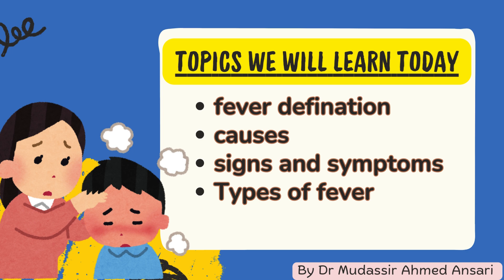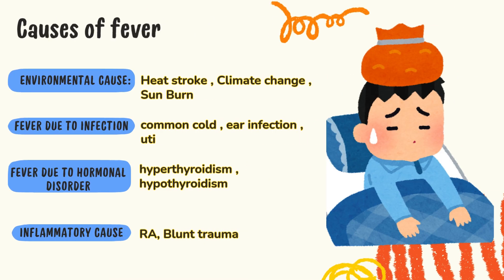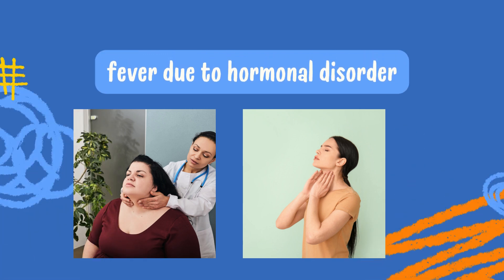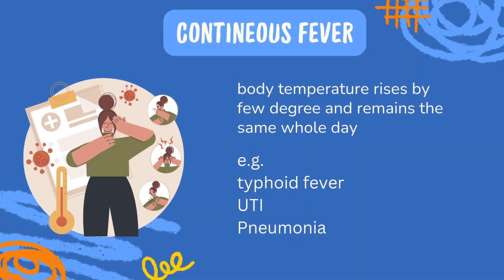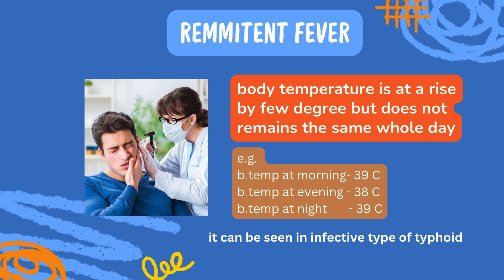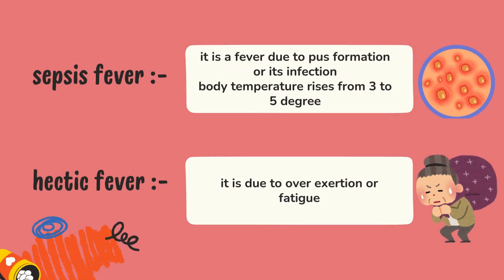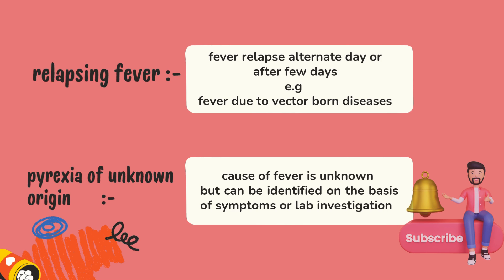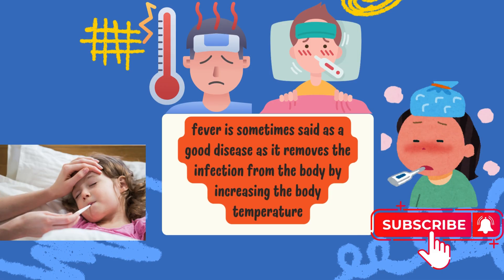Fever | Pyrexia | Definition of Fever | Types Of Fever | Causes of Fever | Fever Signs & Symptom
I am Dr Mudassir Ahmed Ansari
hello,
i have started up my new youtube channel ,
topics in todays video
fever
types of fever
signs & symptoms
treatment of fever will be discussed individually in further upcoming videos according to their types